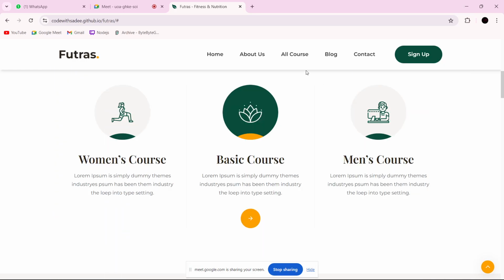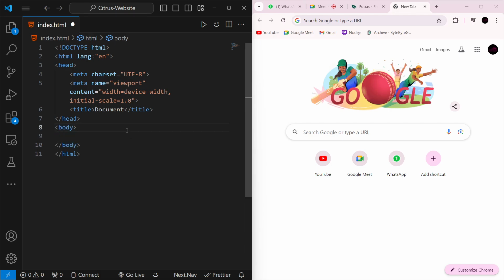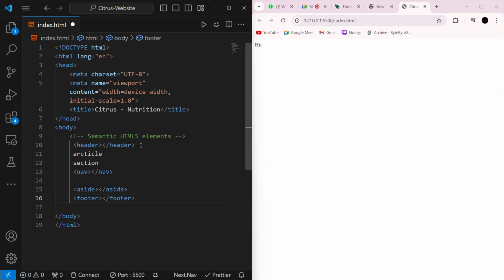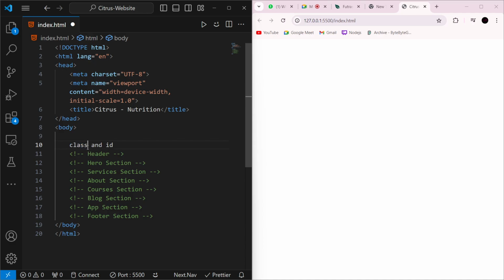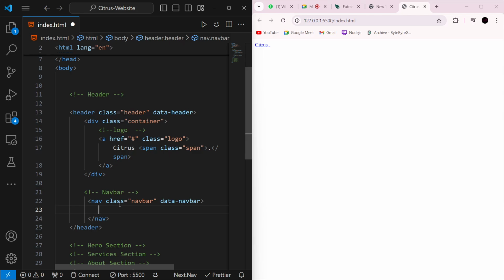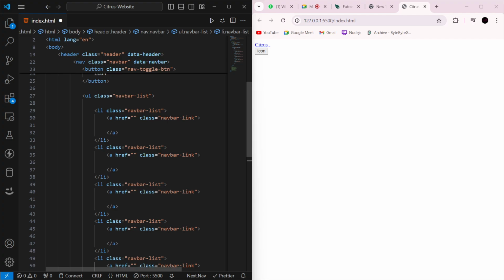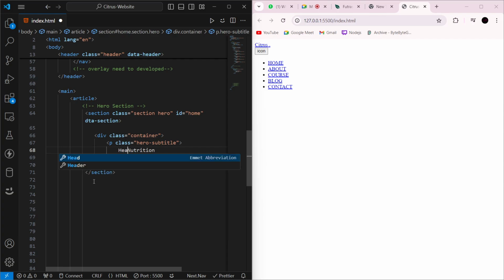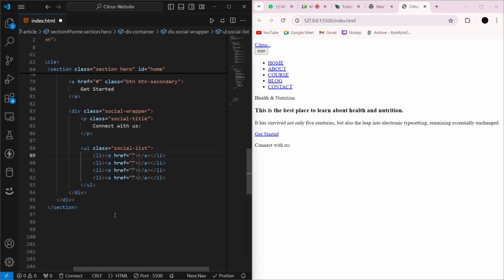HTML part 2(2024-10-03)